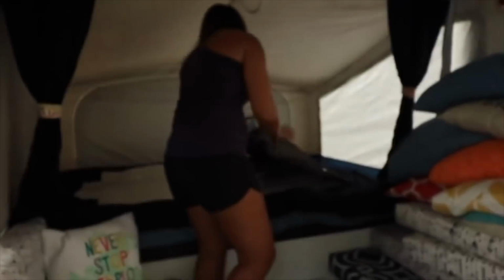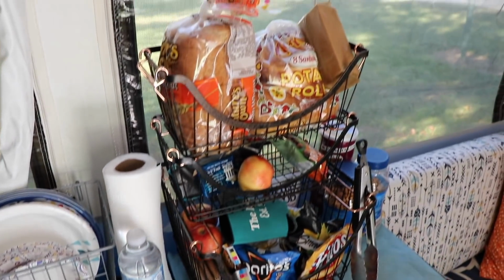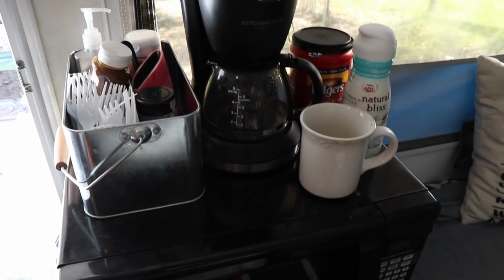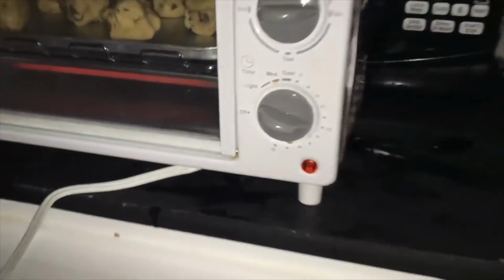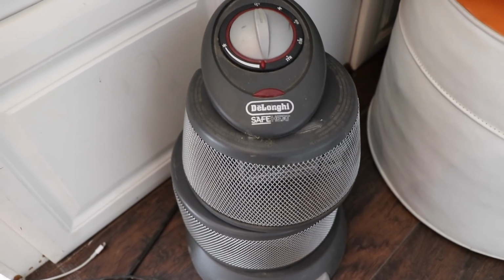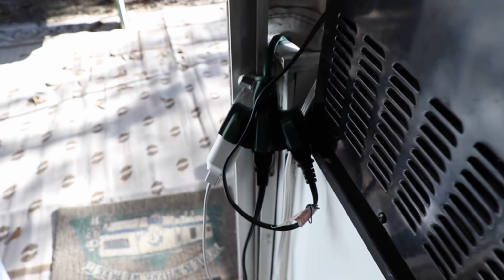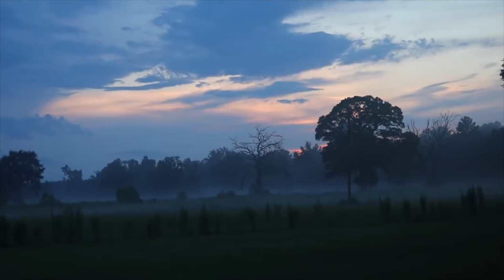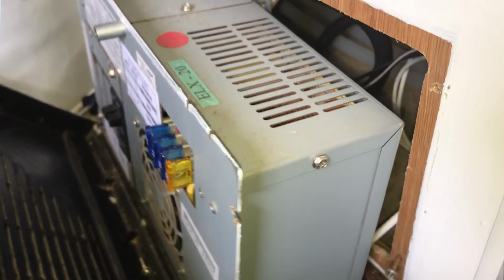TOP things we LEARNED in our FIRST year of POP UP Camping!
Here are our Top Lessons we learned in our first year of owning a Pop Up camper. We have a 1007 Jayco Pop Up camper. We love it! We have learned what to do and not to do in our short time of camping this year. I hope this video will show you what you might want to take camping next time you go!

Insulation for your camper
How to keep it cool!

Jack Motley is a license Real Estate Agent with Adoor properties in Pensacola, Florida.

Try this if you have a YouTube Channel!

Try Pickmonkey!

Twitter at JackMotleyLive!